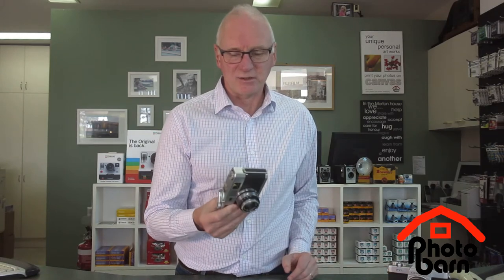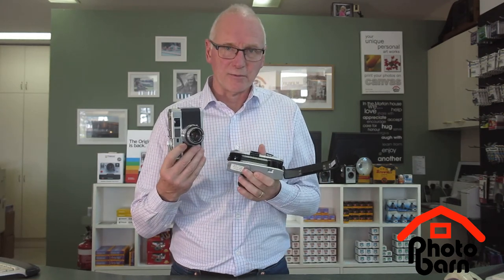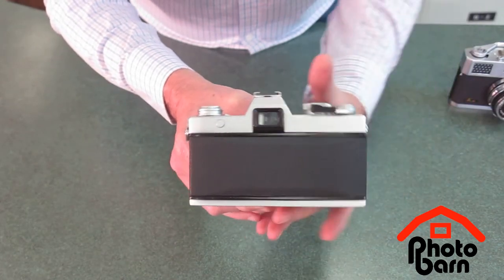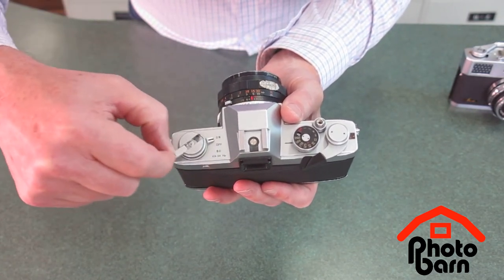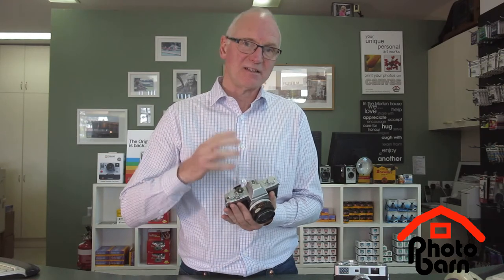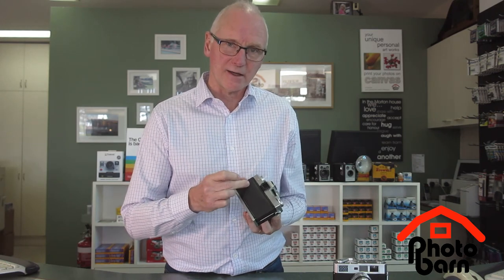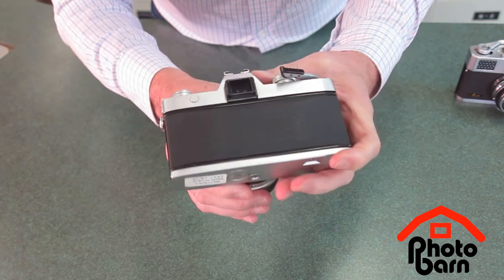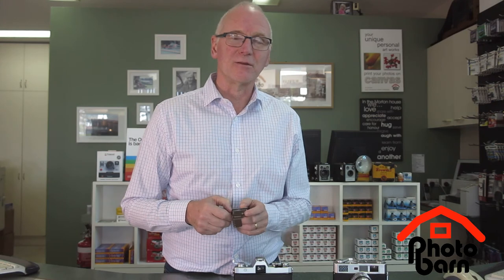Loading and Unloading your Manual Film Camera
Loading and unloading your manual wind 35mm camera with tips and hints about basic film handling to make the process easy and avoid the disappointment of light fogged film.
With more than 40 years in the photographic industry, Ken can rightly claim some expertise. So buckle up for this short (10 minute) tutorial.

Photo Barn is at Shop 19, Burwood One Shopping Centre.
172-178 Burwood Hwy. East Burwood, Victoria (Australia)